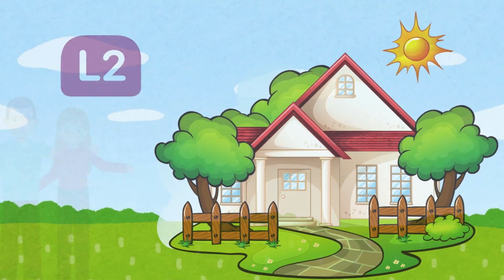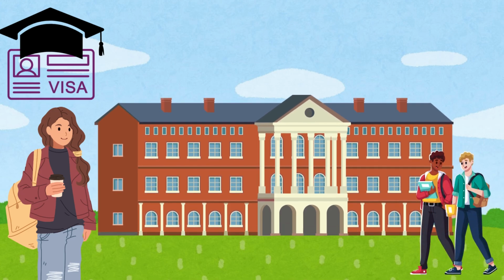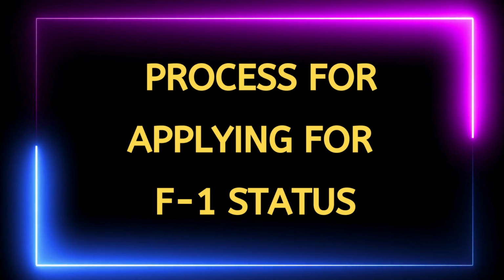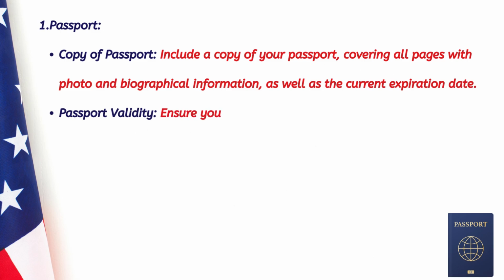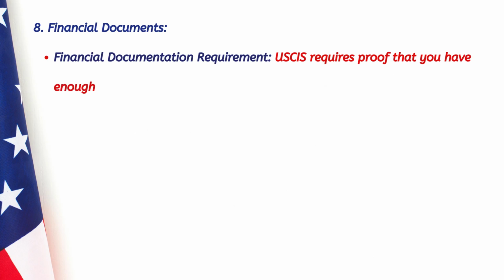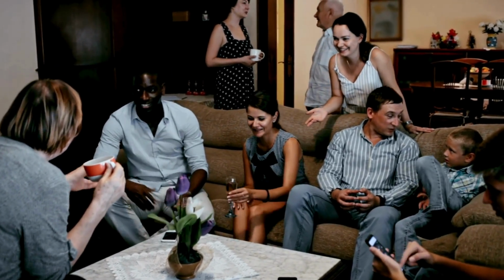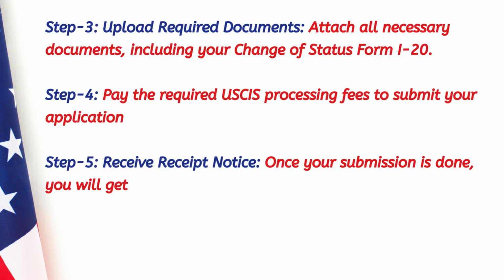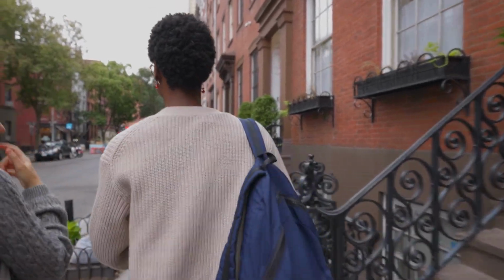Vid#57🗽L-2 to F-1 TRANSITION: The Only Guide You'll Need for an Effortless & Easy Switch!! usa 🌐✈️🔥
Hello Friends, Welcome to the 'Legalopolis-The Lawyer' Channel!! 🔥These videos are for everyone: whether you are a law student, a legal professional, or a simple curious about the law, these videos offer a clear and engaging way to expand your legal knowledge and broaden your expertise.

Transitioning from an L-2 to an F-1 visa can seem daunting, but this guide makes it simple. Discover all the essential steps and tips to ensure a seamless and stress-free process. Watch now to get started on your effortless move!

If you have any questions, drop them in the comments below—we're here to help!